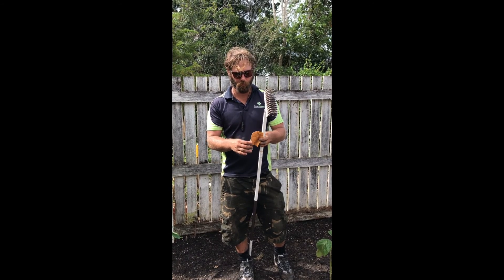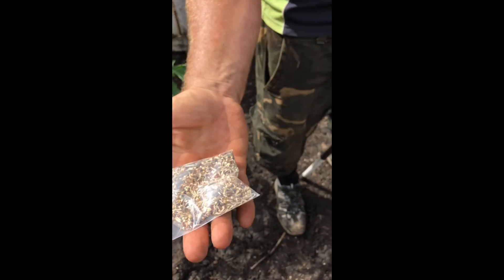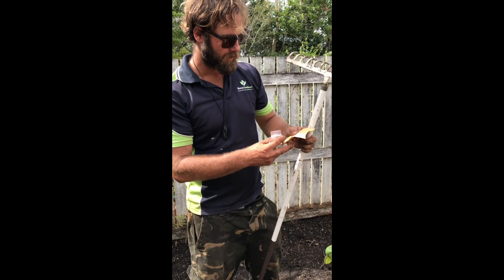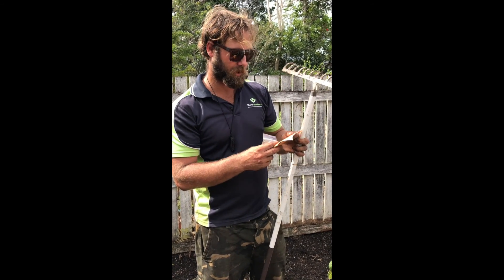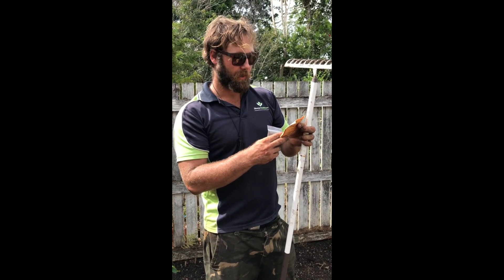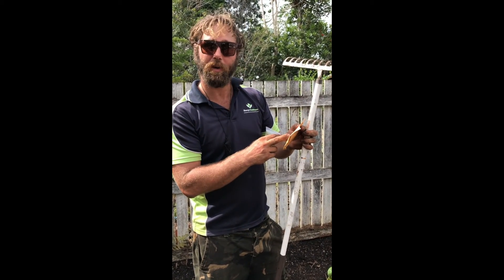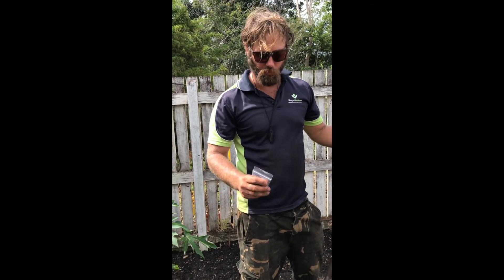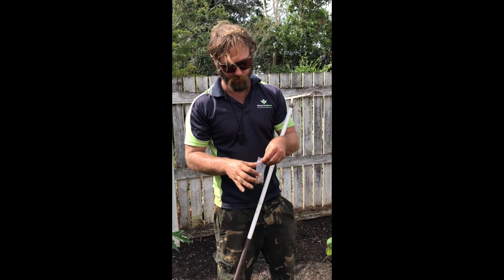Chickens at Home!!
Keeping your chickens Happy in your garden